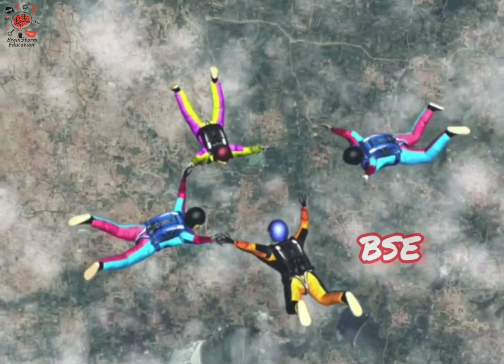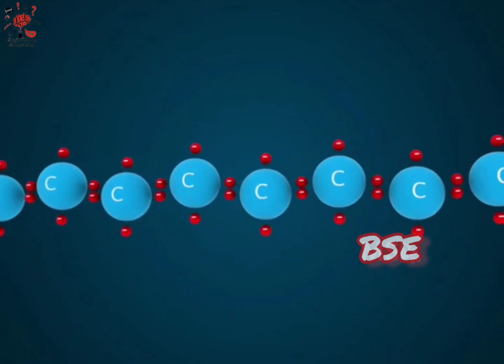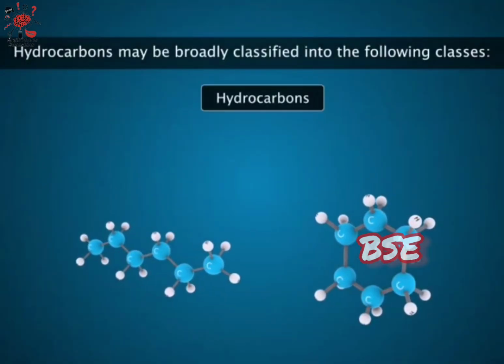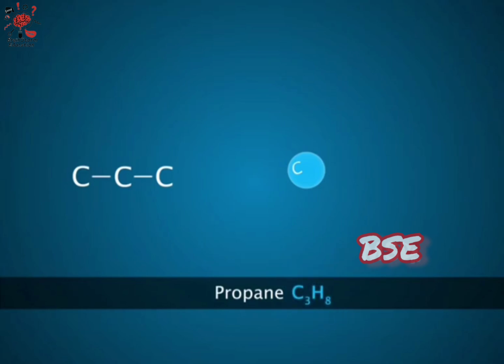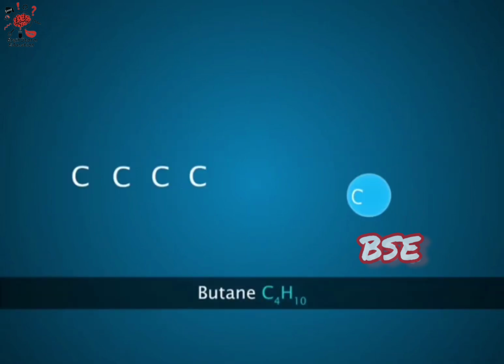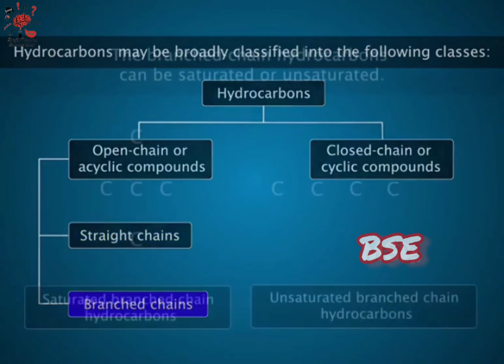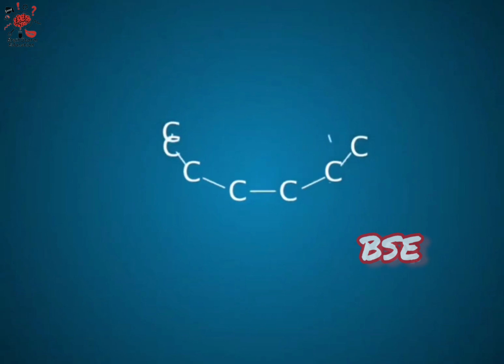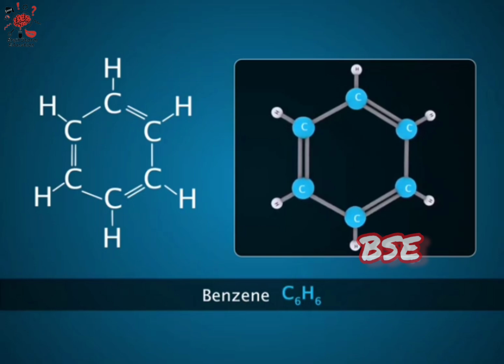Hydrocarbon (carbon and its compounds) Class 10 brainstorm education